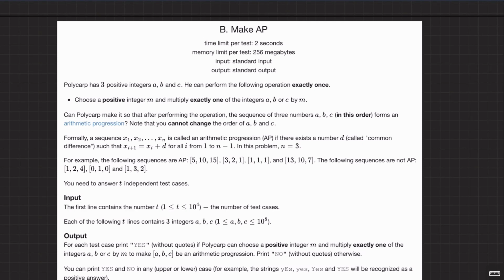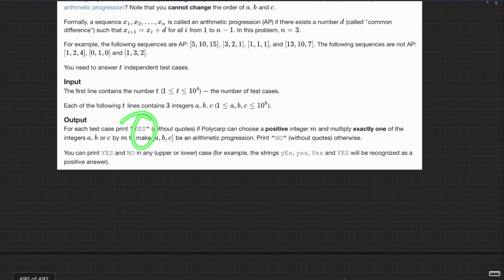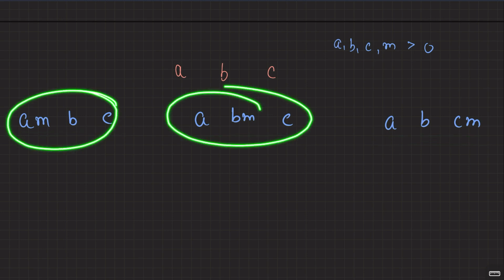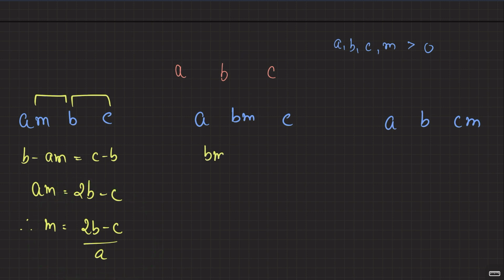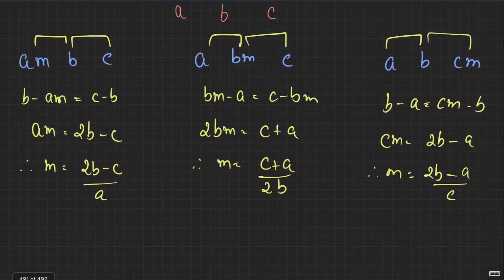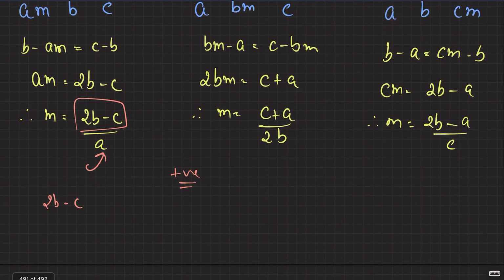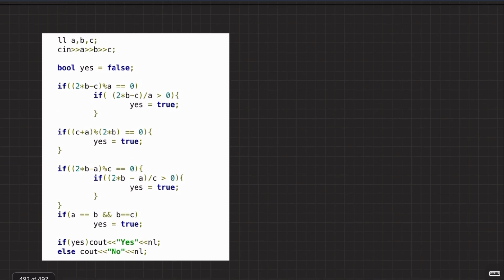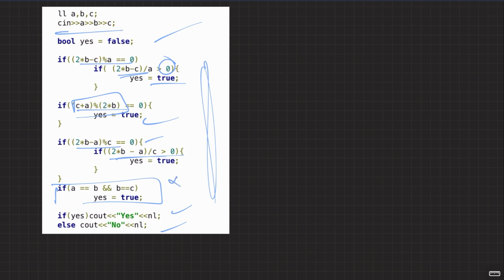Make AP | Codeforces | @TLE_Eliminators 's CP31 | 900 Rated | Q-18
Are you new to competitive programming (CP) and overwhelmed by Codeforces? This video is for you! It's part of my 31-part series designed to guide CP newbies and help them develop their skills. Today, we'll tackle a 900-rated problem, "Make AP", from the fantastic "TLE's CP31" problem set created by @PriyanshAgarwal.